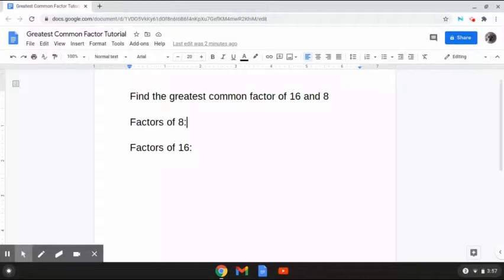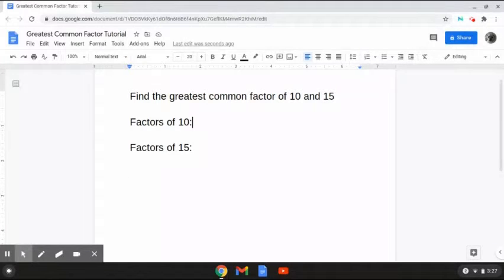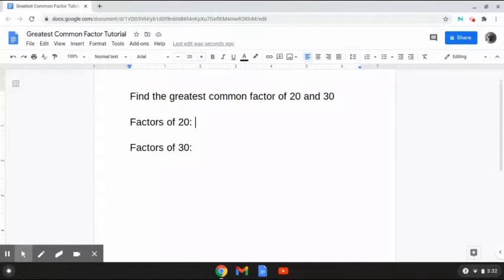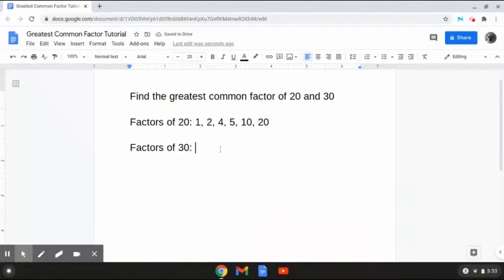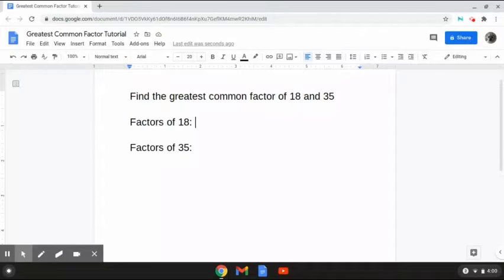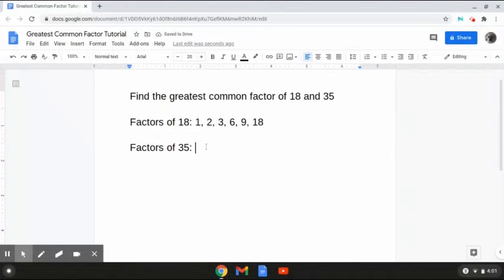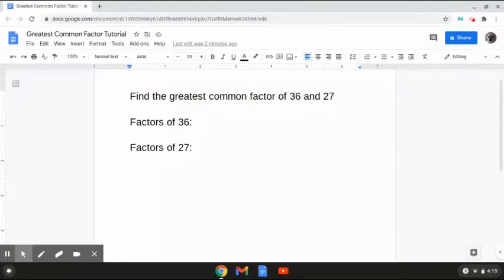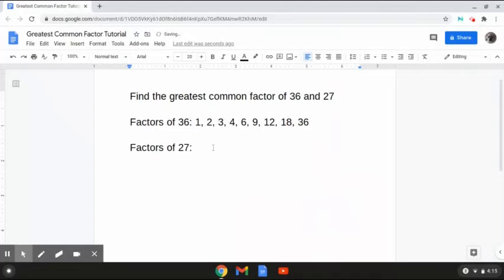Finding the Greatest Common Factor with Zach Paikoff!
This is a video tutorial explaining how to find the greatest common factor between two numbers. I hope you find it helpful and useful! :)